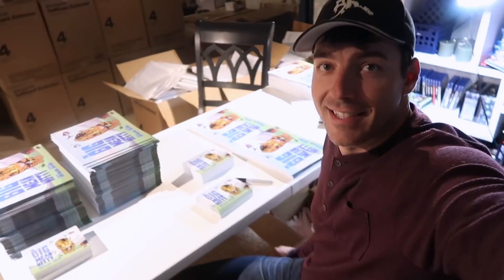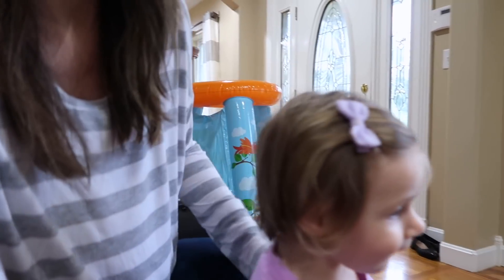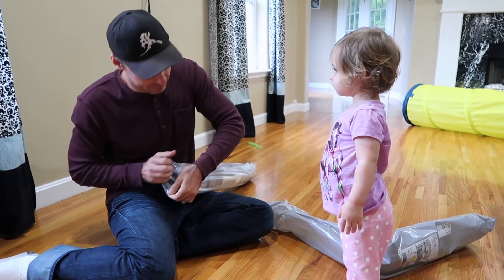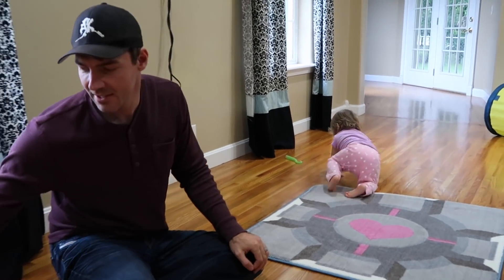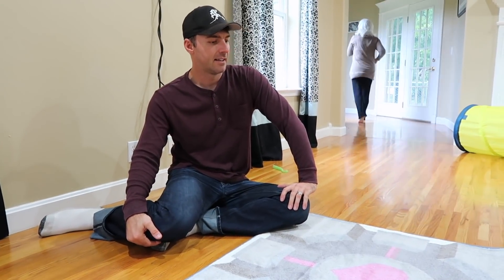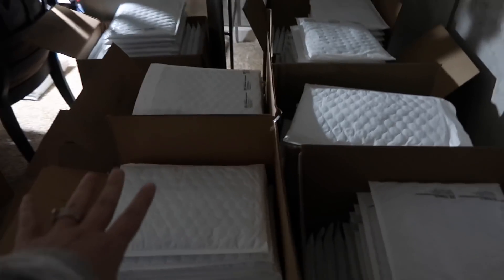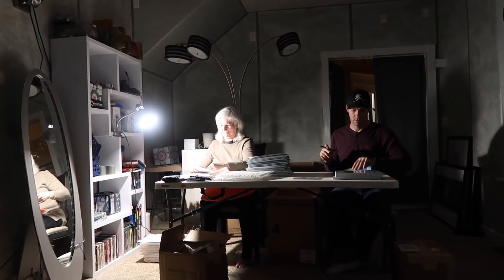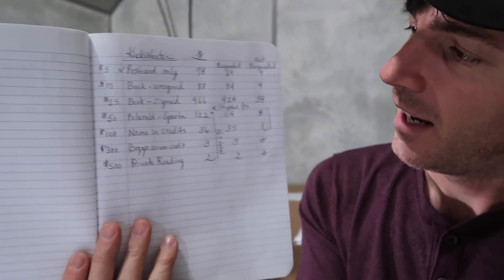Cory Wrote A Book AND IT'S HERE!!!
The Children's book that Cory wrote has finally arrived! Now it's time for signing and sending them out!
SOME OF OUR FAVORITE THINGS:
WANT TO RE-UPLOAD THIS VIDEO OFF YOUTUBE?
­­­­­­­­ FAVORITE YOUTUBE TOOLS:
Camera (Canon PowerShot)